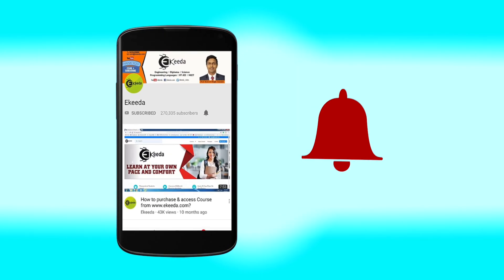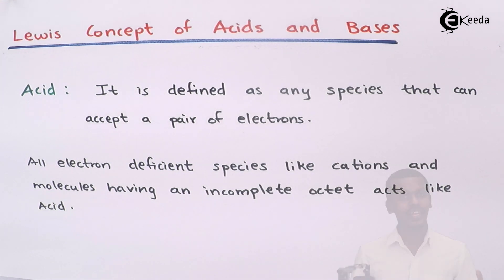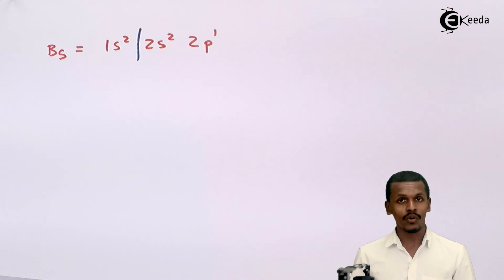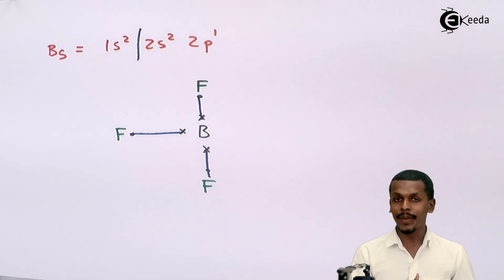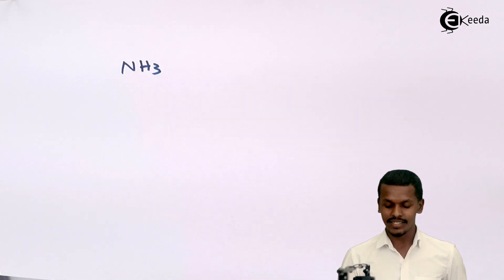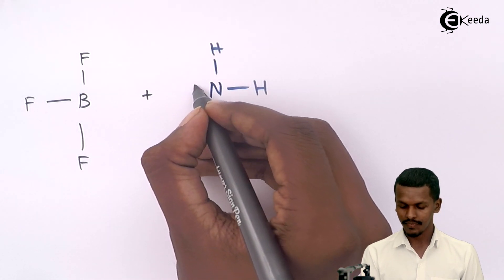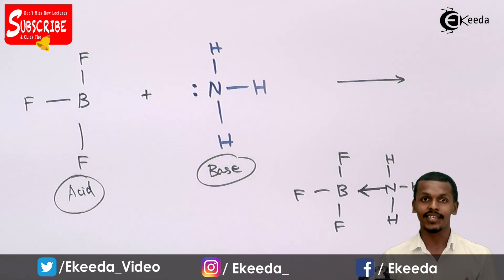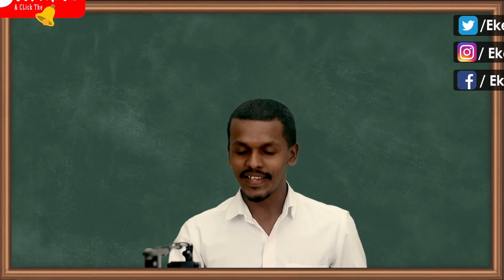Lewis Concept of Acids and Bases - Chemical Equilibrium - Chemistry Class 11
Lewis Concept of Acids and Bases Video Lecture from Chemical equilibrium Chapter of Chemistry Class 11 for HSC, IIT JEE, CBSE & NEET.

Happy Learning : )